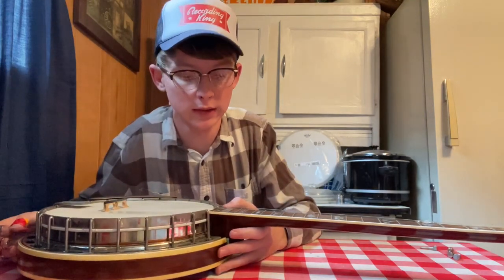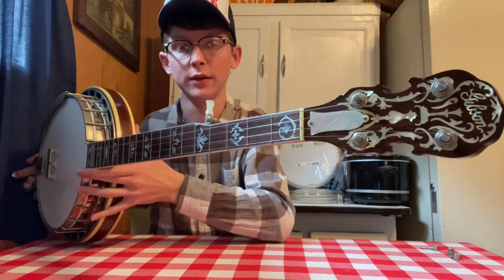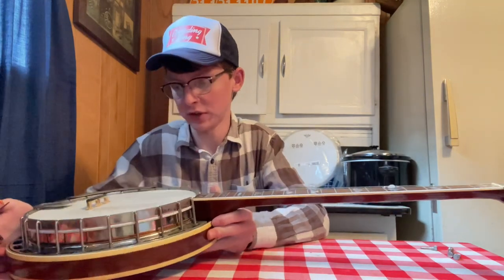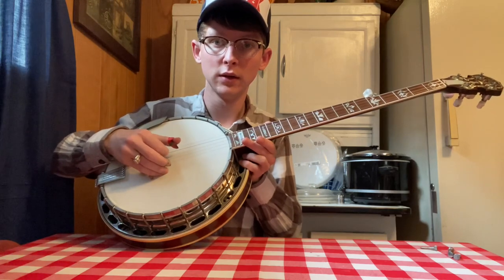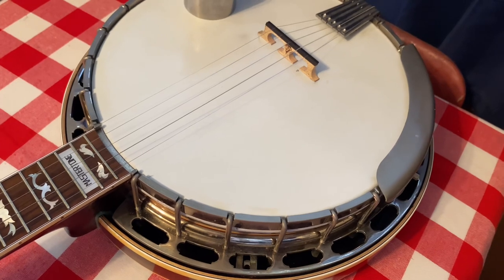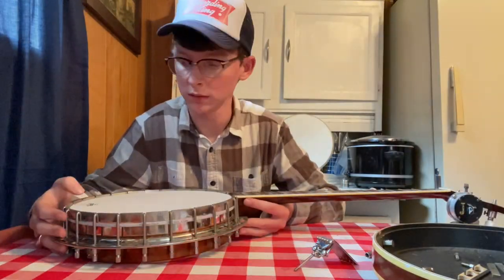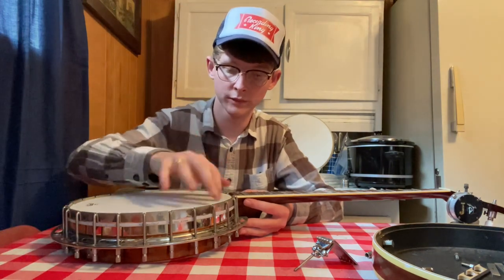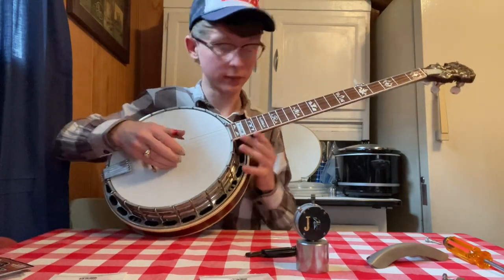Gibson Mastertone Banjo Setup - 5 Star vs. Remo Head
Here we have a 1995 RB-250 Gibson Mastertone (with upgrades/modifications) that came in through the shop this week for setup. I walk through some of the process of a simple setup, and the differences in sound between a 5 star and Remo brand plastic head for banjos. I’m not necessarily saying one is always better than the other, just showing you all what I prefer and why.